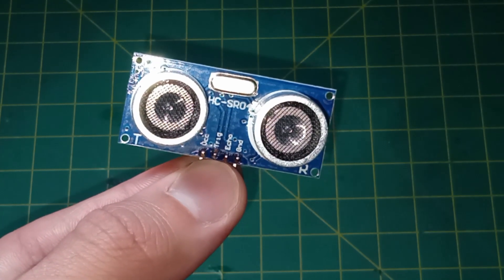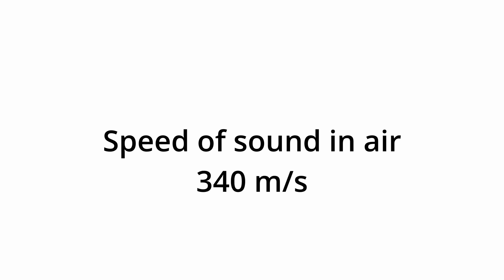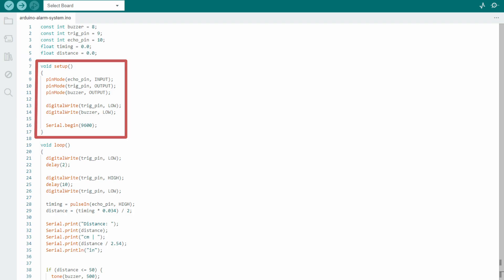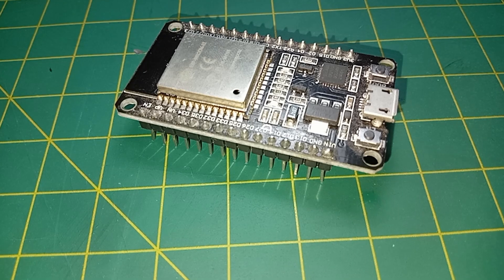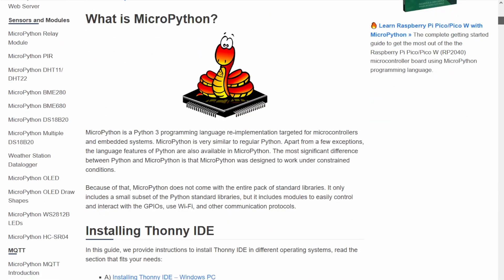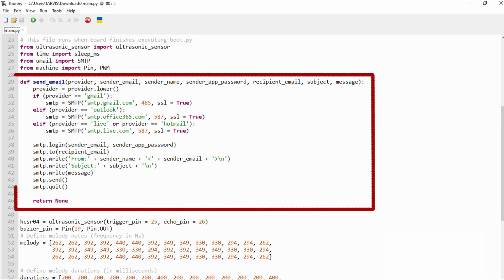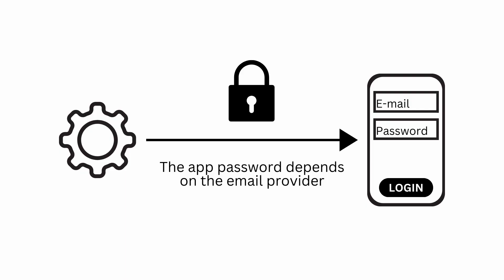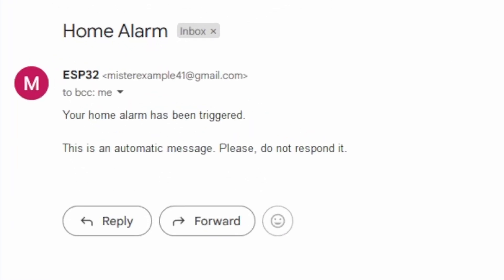Ultrasonic Sensor with Arduino [COMPLETE GUIDE]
Copyright:

Dance Tonight by Hotham   / hothammusic